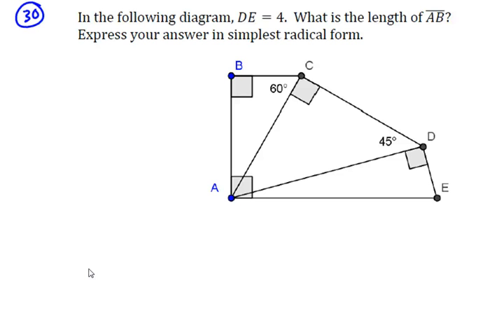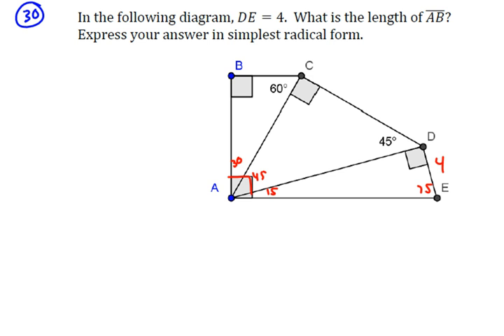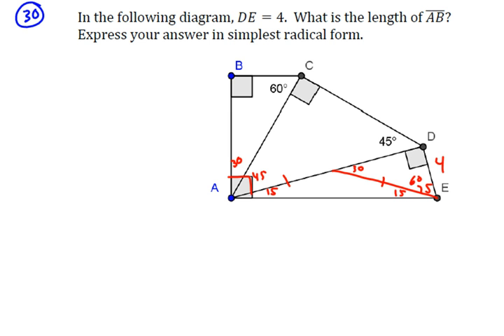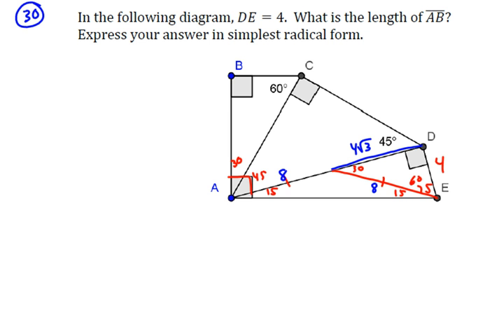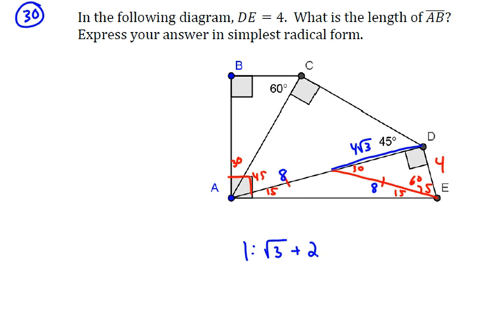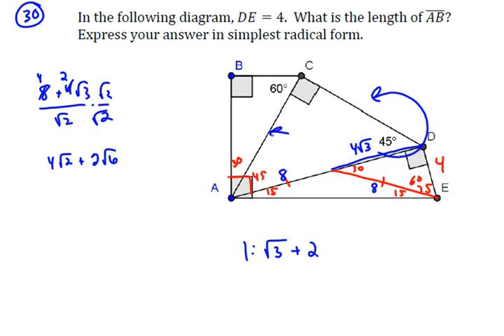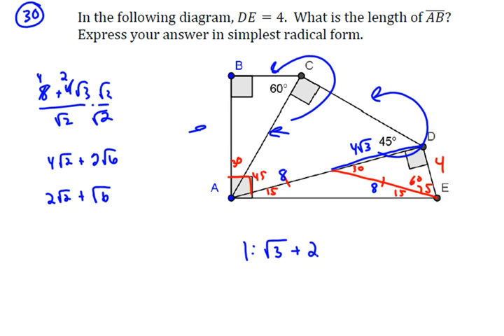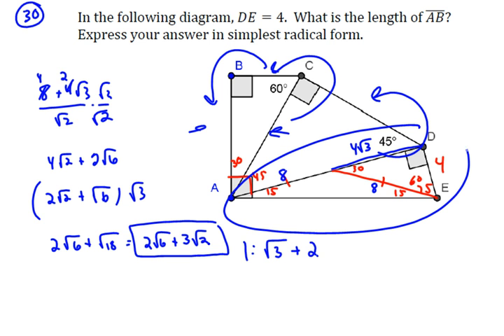A Special Right Triangle - MATHCOUNTS Prep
This problem uses two common special right triangles - 30-60-90 and 45-45-90 and the less commonly known 15-75-90 triangle.  It is number 30 from Mr. T's 2013 Mock MATHCOUNTS contest #1